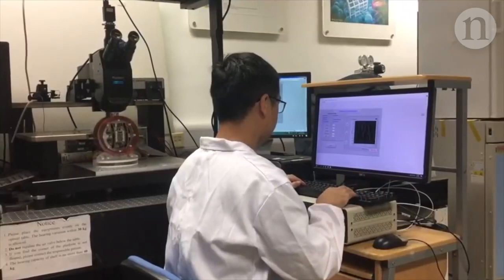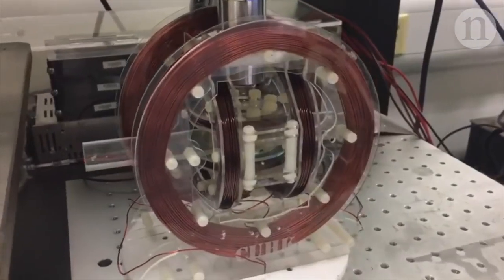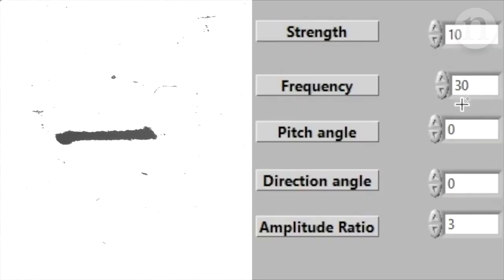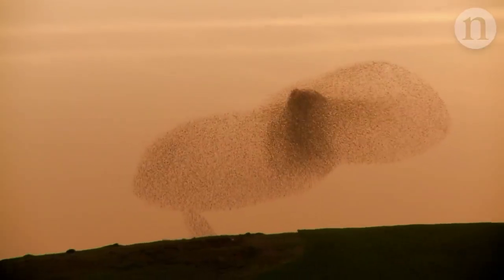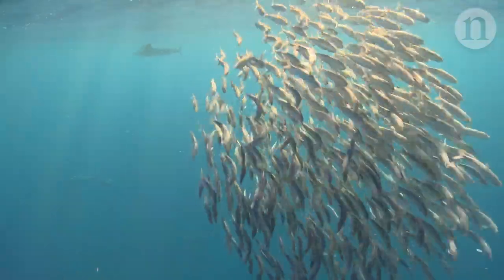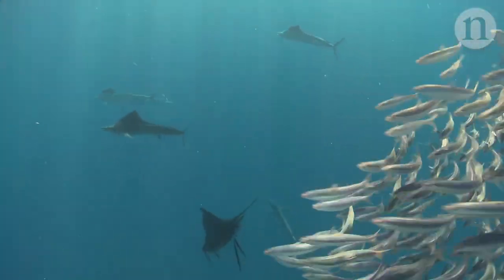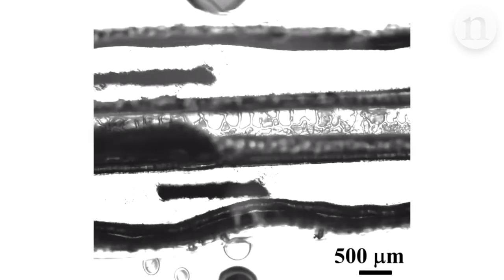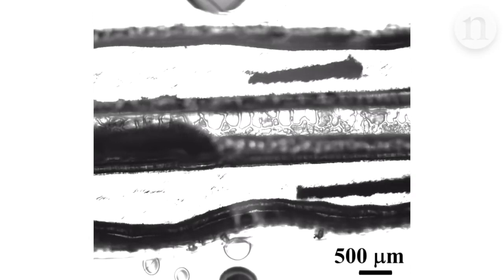Microswarms may soon revolutionize medical procedures!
Nano-robots may soon revolutionize medical procedures! Led by Prof Zhang Li, a team of scientists in Hong Kong have successfully created a swarm of magnetic nanoparticles that can move through a maze with the help of a magnetic field. This breakthrough could help treat vascular diseases like stroke in the future. Despite some challenges, Prof Zhang is optimistic that nanobots will enter the mainstream medical market within five to ten years.